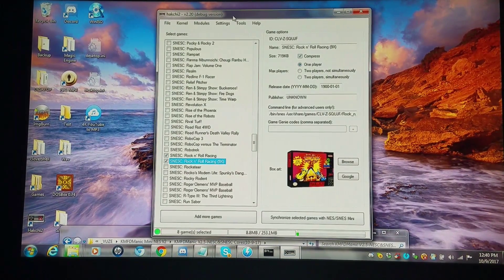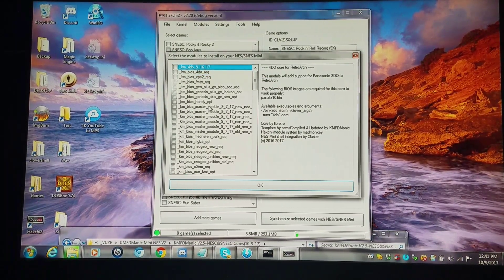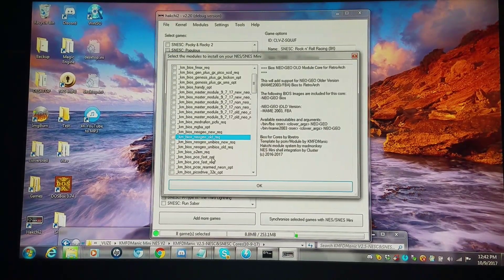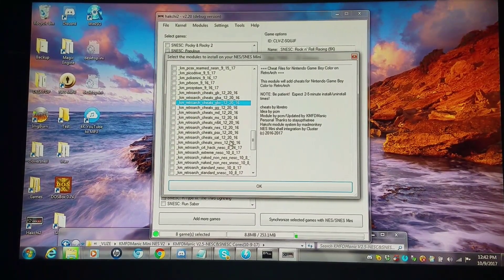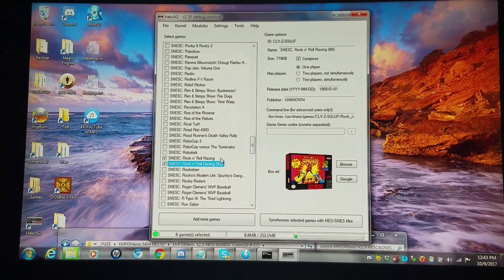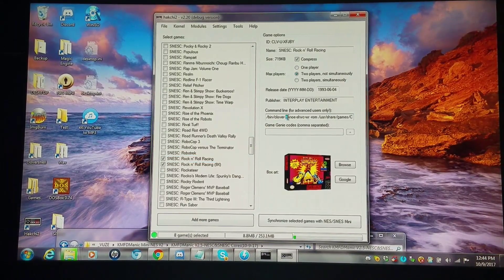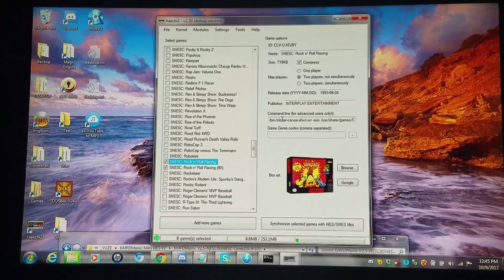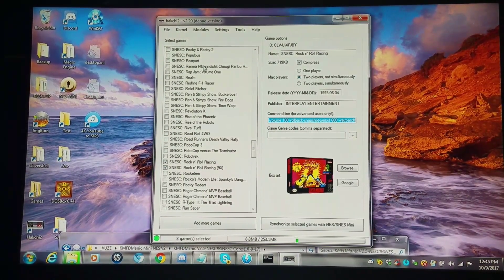SNES Classic - NES Classic - RetroArch - My Personal Core Set!!!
UPDATE: Core Set updated in my latest Core Set video:)  Enjoy the Set!

First of All, No Asking for Roms/Isos.  This is a set, primarily for "Testing" purposes, of Public Domain, and other such legal Roms/Isos:)

You may know me as KMFDManic/MDFMKanic, within my 20+ years working with various outlets of Emulation...

Updated Core Set for NES/SNESC to reflect changes within the two different environments.  My Set of Cores is experimental.  I have set it up in a way that I believe most benefits users of both the NESC & SNESC.  In this respect, I separated Coding of certain Cores, and designated them to be meant for just NESC or SNESC, as you will see:)  I did it this way so that you can use "Older" versions of hakchi2, still!  Some of the coding changes make it necessary to be on 2.20.  I made it so you can opt for older Hakchis, just in case!  Make sure to view the ReadMe!  Once I fine-tune things throughout this week, I will make a Pull Request, so that Cluster can deem my set Official, per his request:)  Thousands of people have been using my personally refined Core Set over the last year.  And, I truly appreciate the support!  There are some tremendous differences over the standard Cores, such as Turbografx-CD, Game & Watch, Doom, Quake, Commodore 64, Atari Jaguar, Pokemini, 3DO, "Better" Sega CD implementation, ability to run System 32 Games via MAME 2003!, Dual-Link Ability for GB Games!, Multiple Bios Configurations (I set up Bios for each and every Core, all in their own respective HMODS), Save States working for Atari 2600, and Sram Saves for N64 (Not Manual, though!), Command line optimizations, Better RetroArch Integrations, and, of course, many bug fixes!  So, it is definitely about time I let them become Official!  Thanks for the support Guys & Gals!!!  And, also thanks to those who loved my v1!  And, lastly, shout-outs to Cluster, MadMonkey, HoneyLab, soulctcher, eli, pcm720, rhester72, my fellow reddit, gbatemp, and YouTube Supporters!  Here is to hoping we get a Mini N64 next year!!!

**Notes**Merged NESC/SNESC Cores together, so that they work on both NESC/SNESC, with hakchi 2.20 and up:)  I streamlined the set, and removed unnecessary Cores!  So, it is much more practical now:)  Enjoy the set!